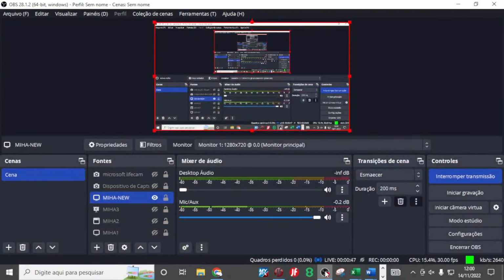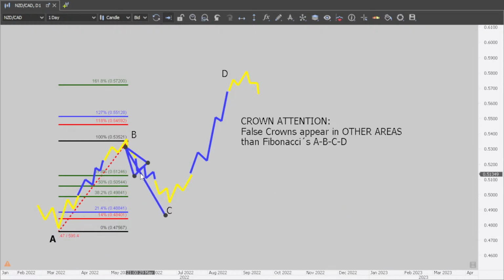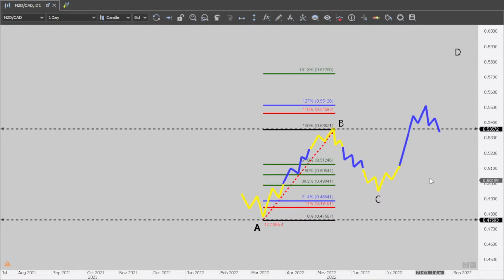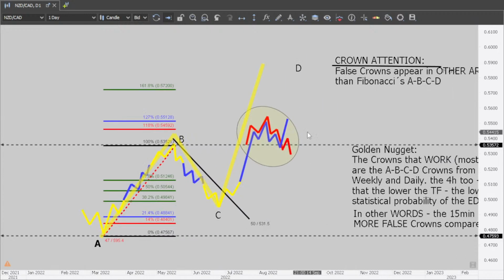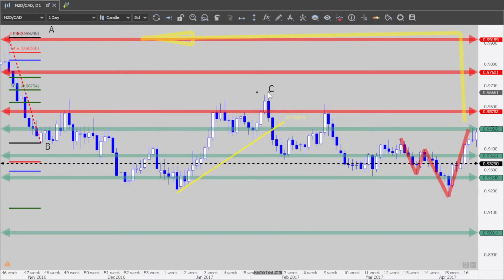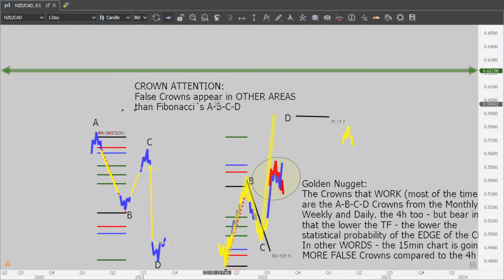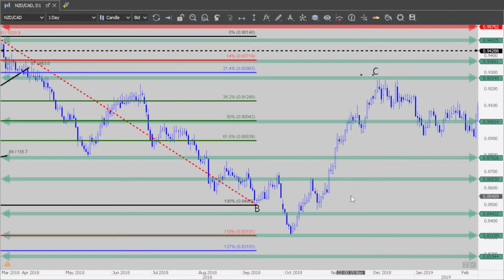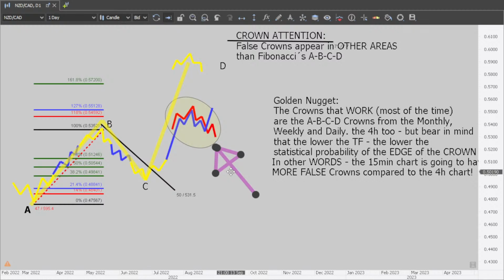Forex 101: False Crowns and the Fibonacci